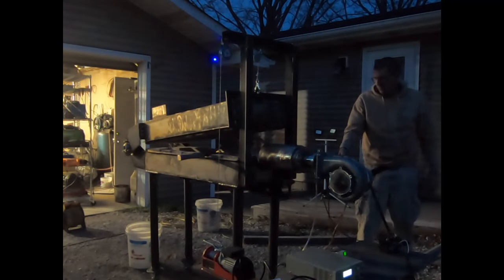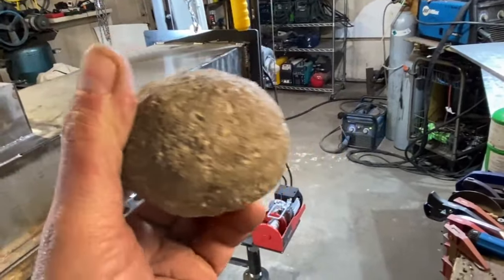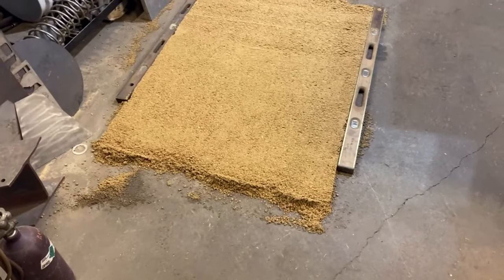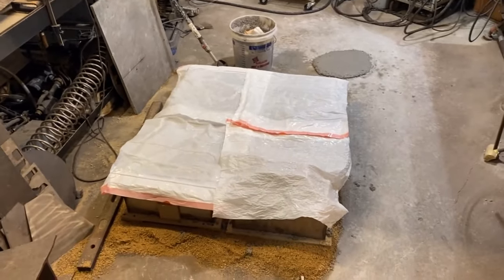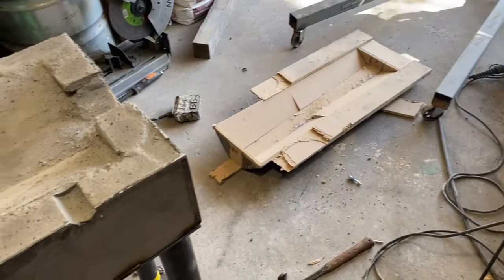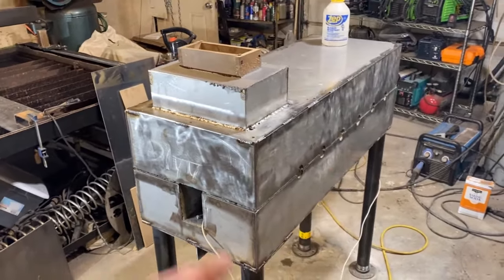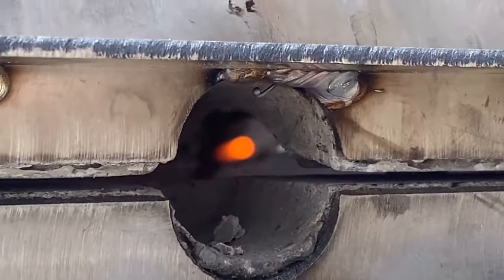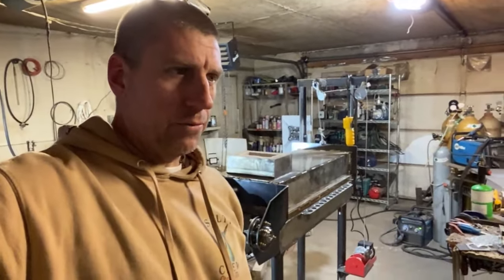Refractory cement and castable drying and curing INSTRUCTIONS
I searched the Internet and made phone calls , even attended a dry out meeting . Im bringing you some expensive wisdom .